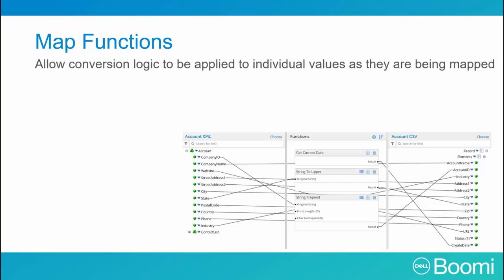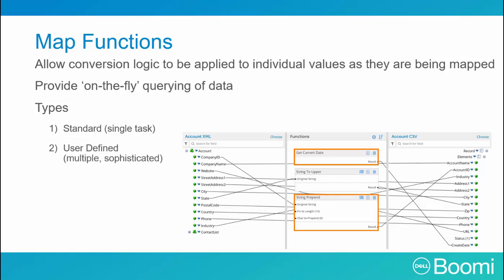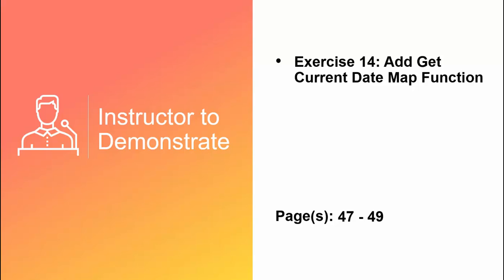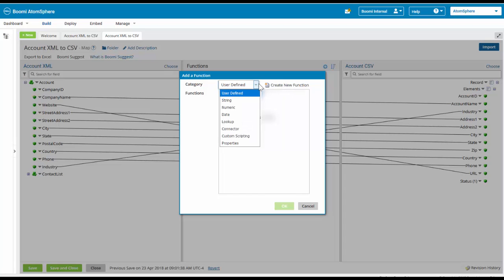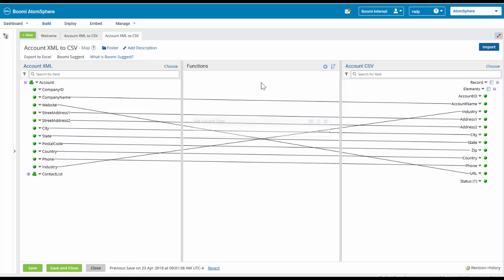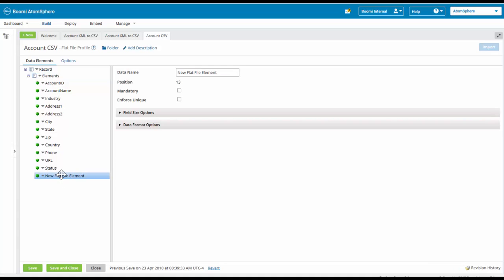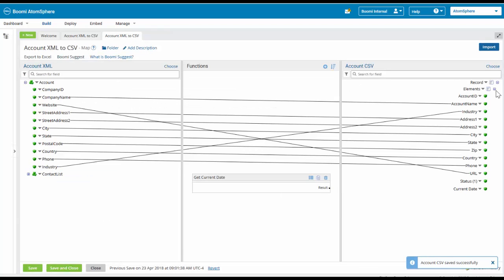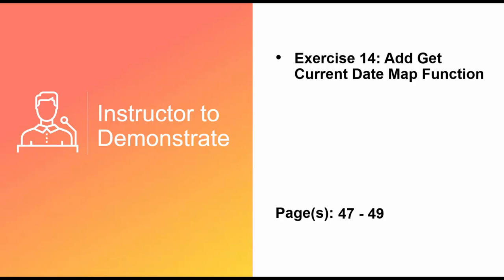Boomi Training tutorial 14 | Boomi Essentials | Map Functions